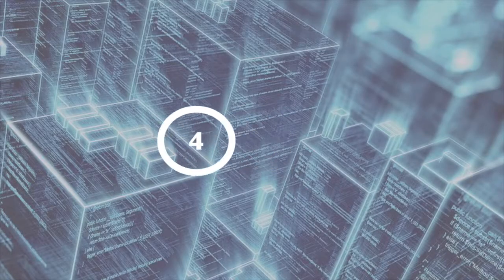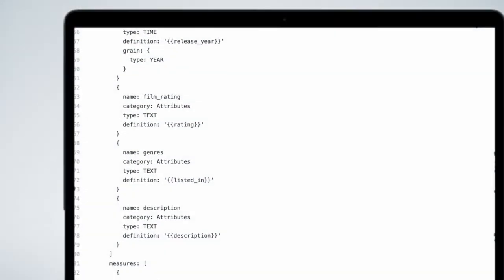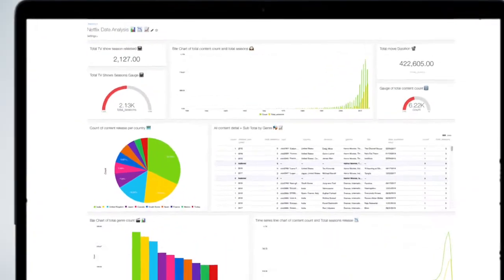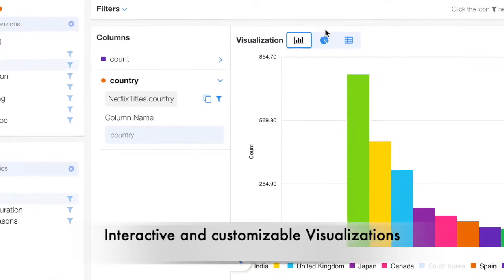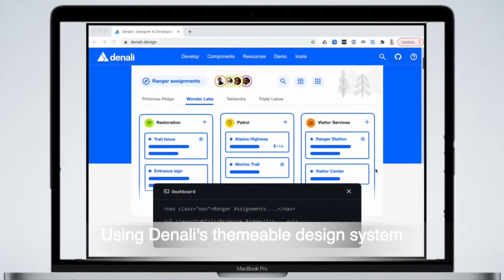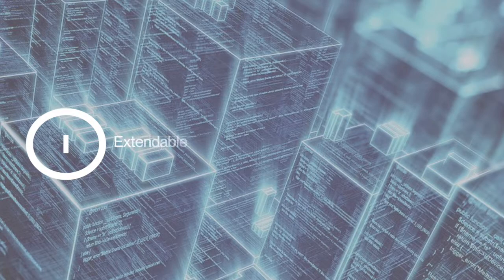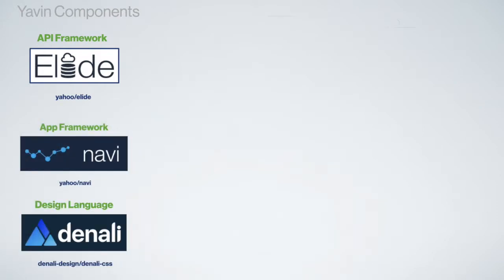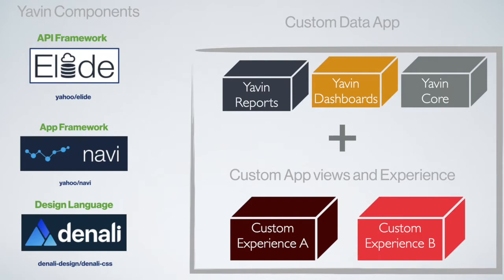Yavin Promo video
Yavin is a framework for rapidly building custom data applications that offers both a UI and an API. In addition, Yavin can be deployed as a standalone Business Intelligence tool allowing users to explore and drill into data through an intuitive interface. Yavin provides a set of modular user experience blocks that can be customized and assembled into a complete data application. The most common blocks are reports and dashboards. Reports allow users to craft, execute, and visualize adhoc queries. Reports can be assembled into dashboards that collate related visualizations together. Yavin includes a powerful semantic layer that let’s you model and deploy the tables, measures, and dimensions users will see and select throughout the user experience.